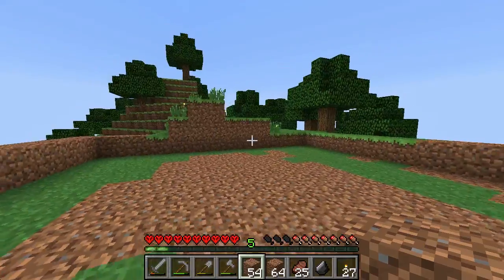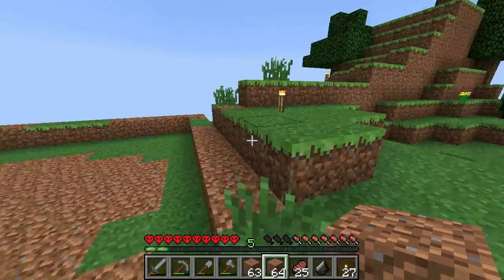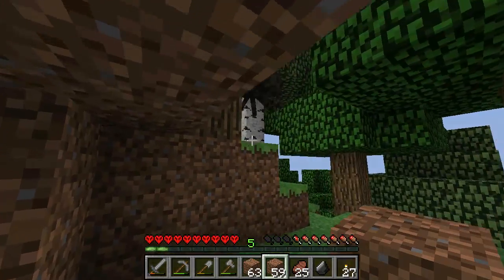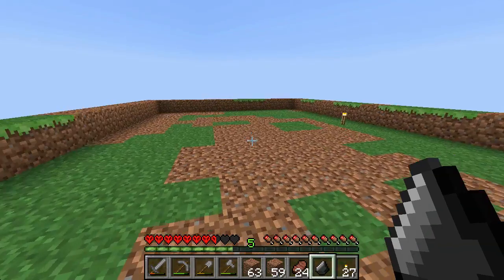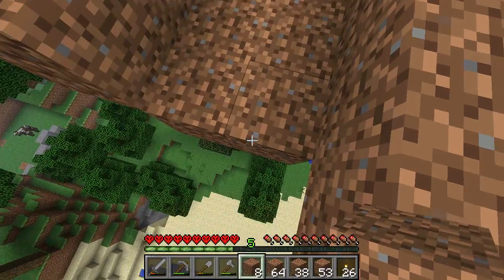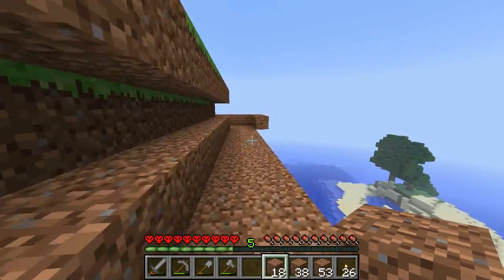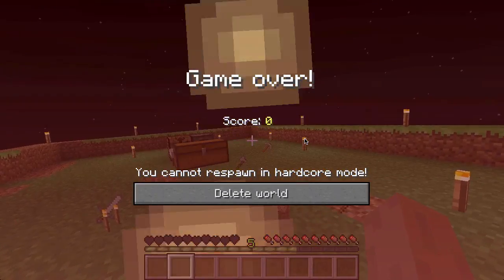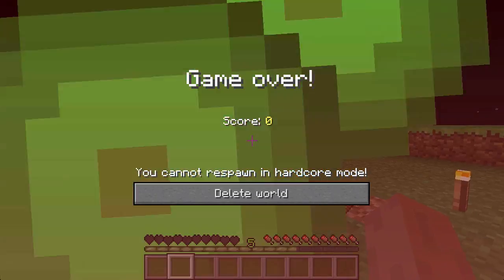Minecraft Hardcore Let's Play: Season 2: Episode 8: The End(erman)